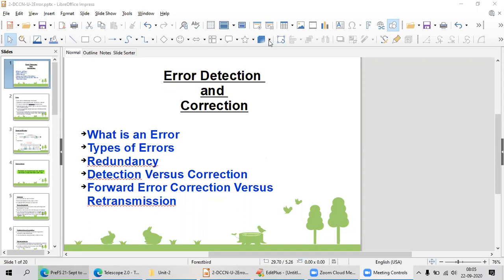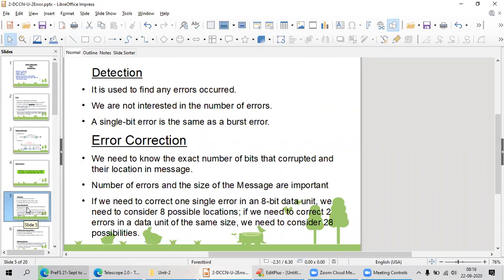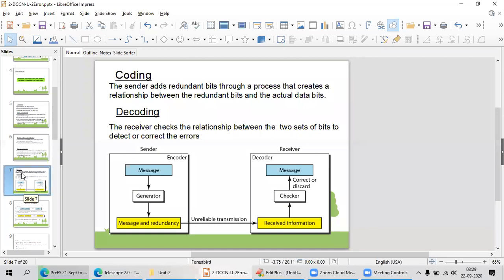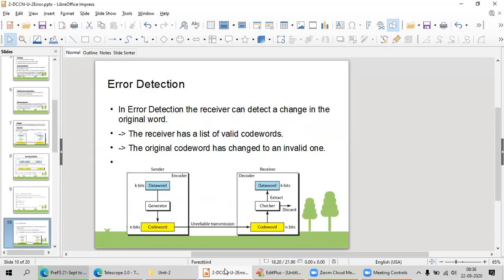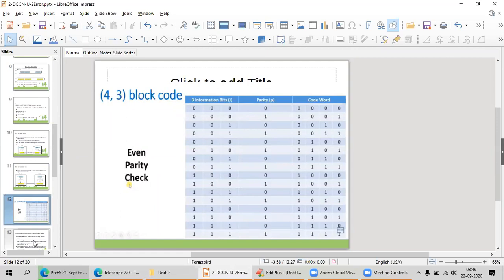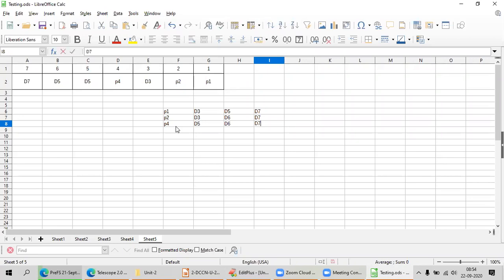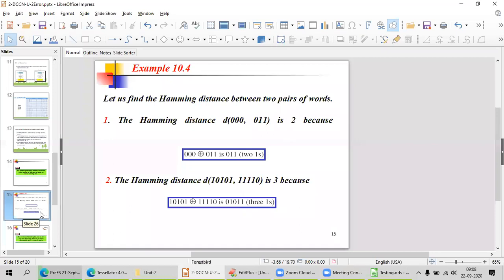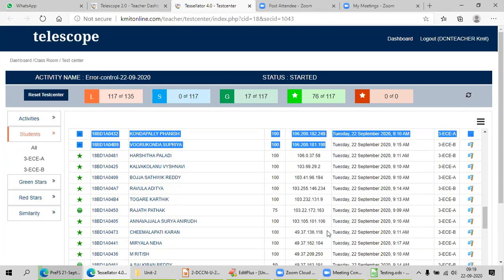Error detection 22 09 2020